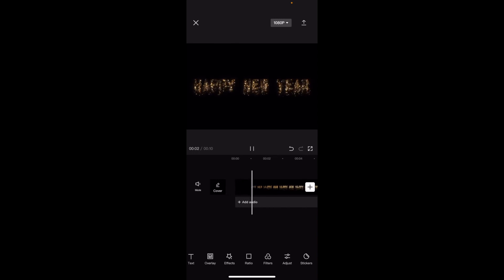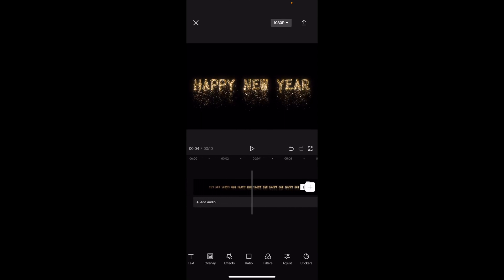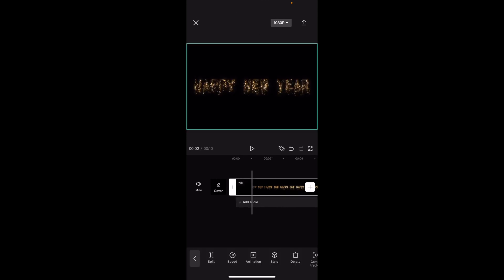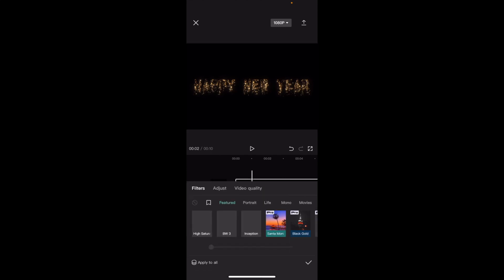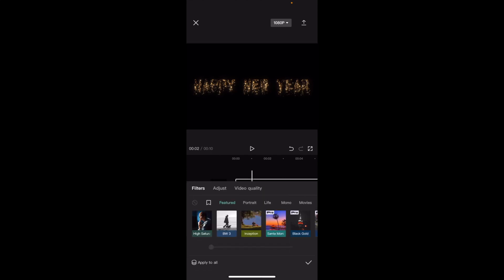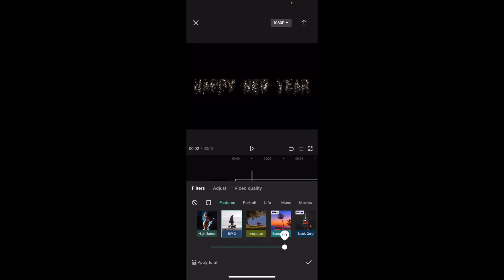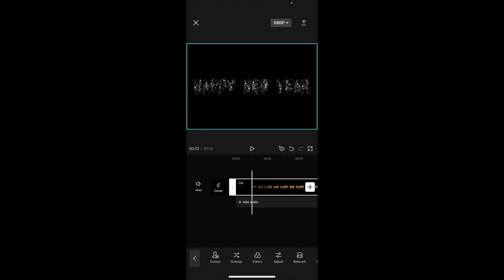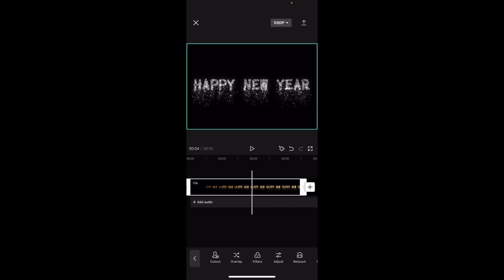How To Add A Filter In CapCut | CapCut Tutorial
To add a filter to your video in CapCut, you can follow these steps:

Download and install CapCut: If you haven't already, download and install the CapCut app on your mobile device. It is available for both iOS and Android.

Import your video: Open CapCut and tap on the "+" button to import the video you want to edit. You can choose a video from your device's gallery or capture a new one using the app.

Add the video to the timeline: Once the video is imported, it will appear in the media library. Tap on the video and drag it to the timeline at the bottom of the screen.

Tap on the video clip in the timeline: Tap on the video clip in the timeline to select it. This will bring up the editing options for the selected clip.

Tap on the "Effects" icon: Look for the "Effects" icon in the toolbar at the bottom of the screen. It is usually represented by a star or sparkle symbol.

Browse and select a filter: When you tap on the "Effects" icon, you will be presented with a list of available filters. Scroll through the options and select the filter you want to apply to your video. The filters are typically represented by thumbnail images showing the effect they create.

Adjust the filter intensity (optional): After selecting a filter, you may have the option to adjust its intensity. Some filters can be made more or less prominent by adjusting a slider or using other customization options. If available, experiment with adjusting the intensity to achieve the desired effect.

Preview and save the edited video: After applying the filter, preview the edited video to see how the filter affects the overall look. Play it back to check if the filter enhances the visual appearance of your video as intended. If satisfied, tap the "Export" or "Save" button to save the edited video to your device.

By following these steps, you can easily add a filter to your video in CapCut. Filters can help you achieve different visual styles and enhance the mood or atmosphere of your video. Explore the various filters available in CapCut and experiment with different combinations to find the perfect look for your video.